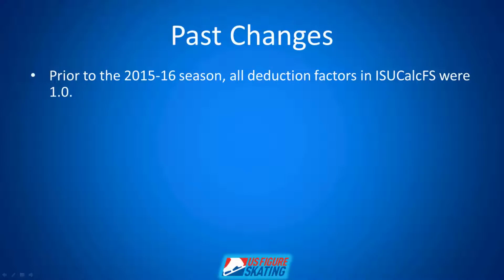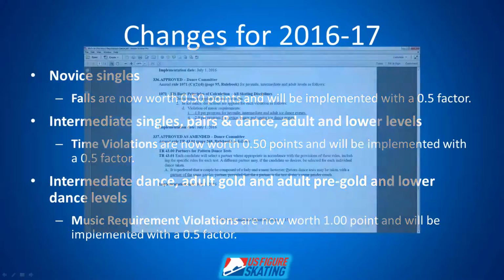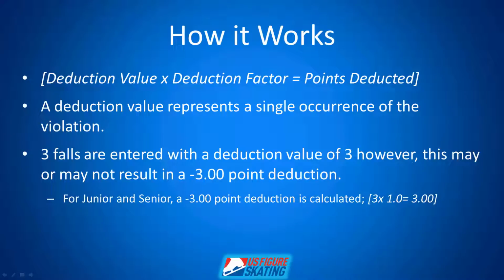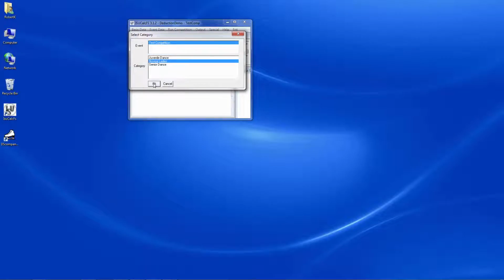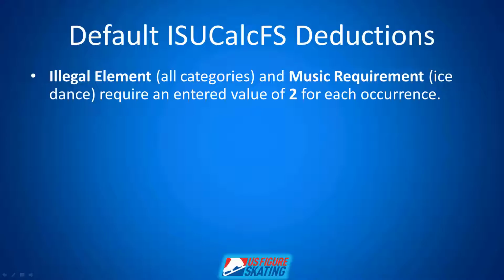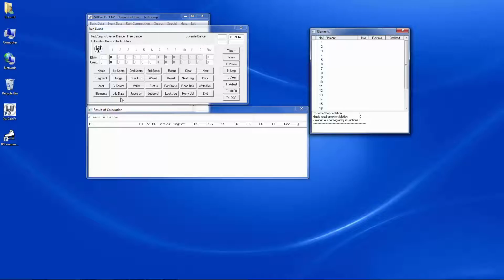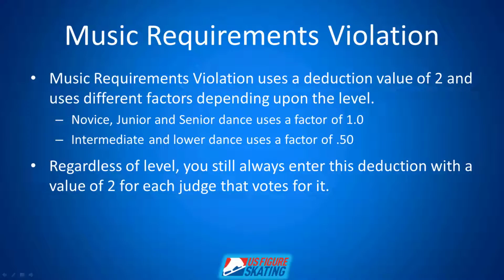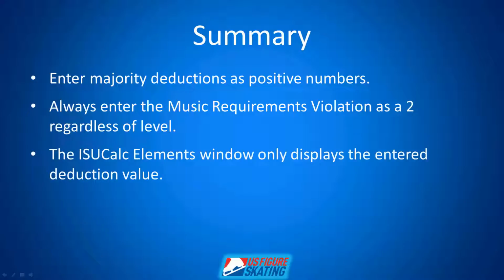IJS Deductions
Explains the new deduction factors introduced during the 2016-17 season and how to manually enter them into ISUCalcFS.